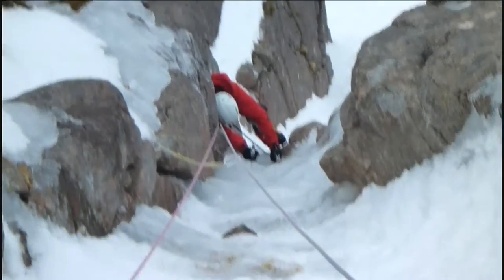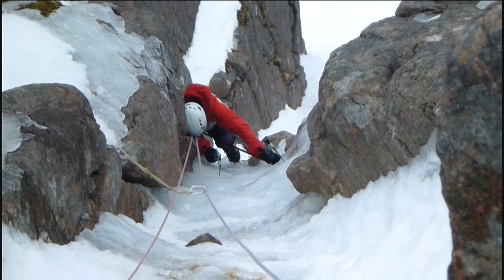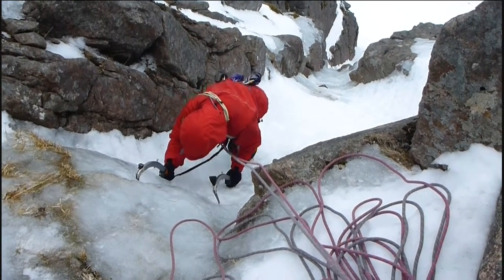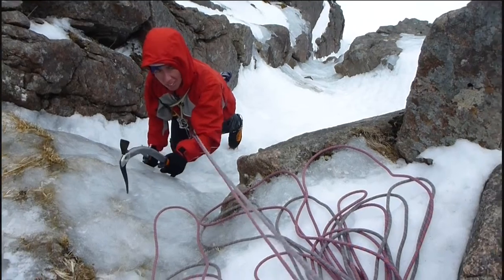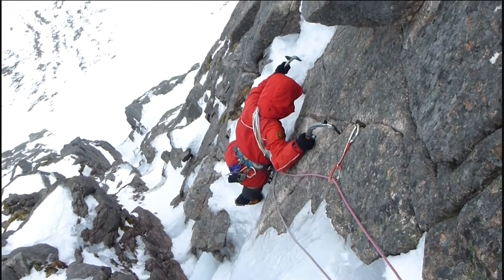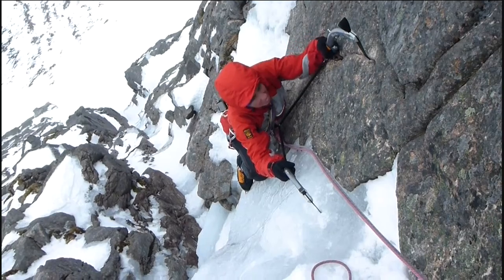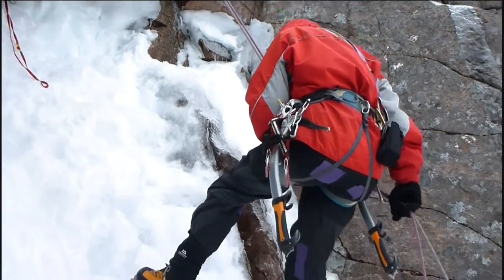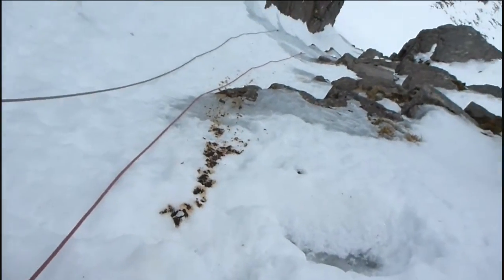Climbing Patey's Route 5th March 2013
This is a totally unedited video that I've been unhappy to upload, Unfortunately we have had a lot of serious abuse for criticising the climbers shitting down the route!